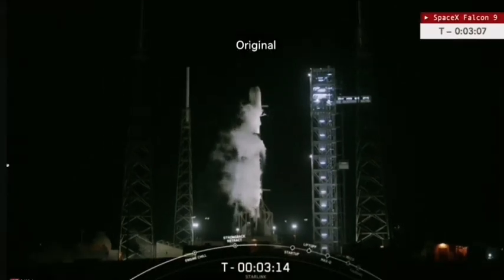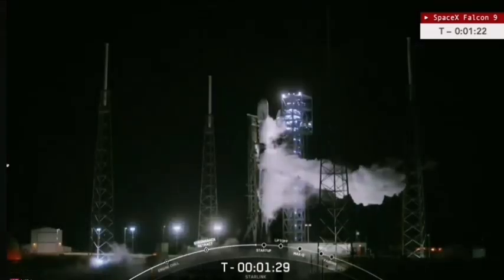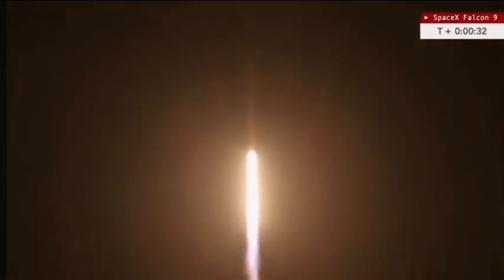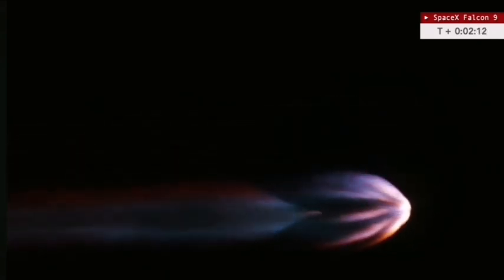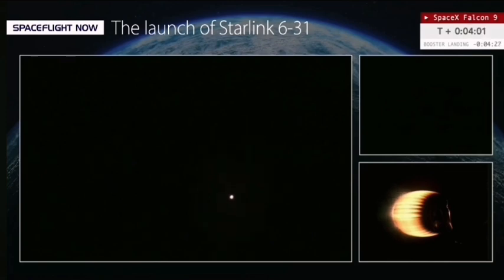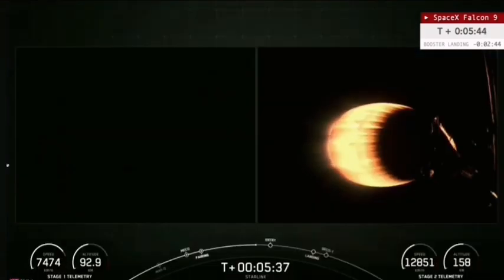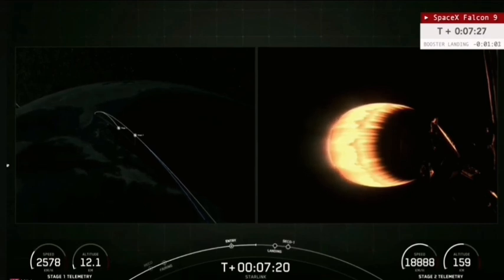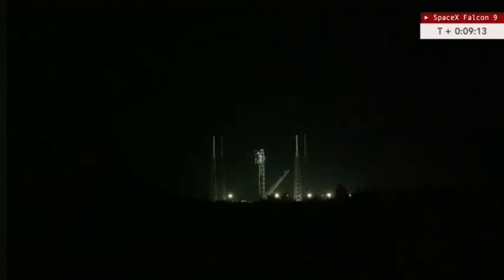Starlink 6-31 SpaceX Falcon9 Launch Mission 23 Satellites launched on a internet Orbit